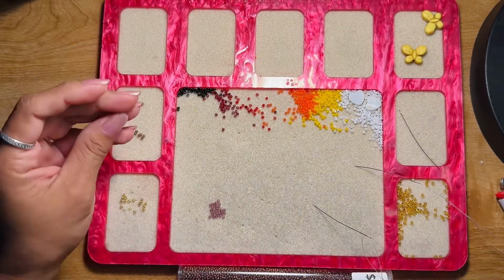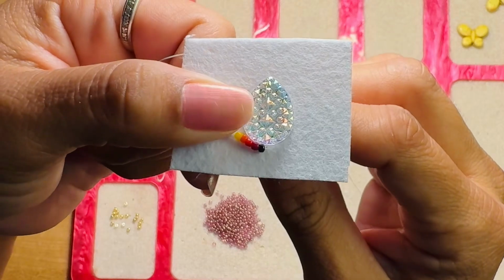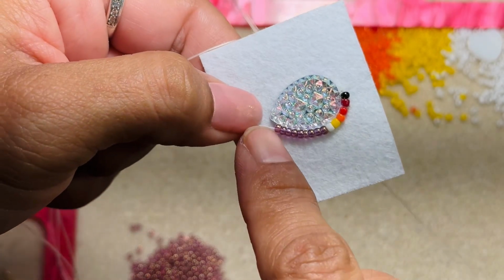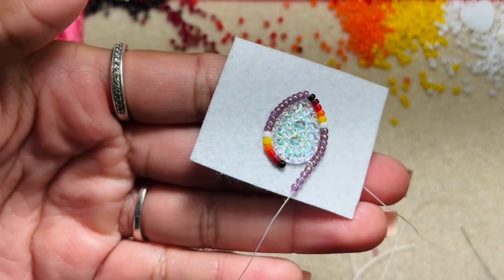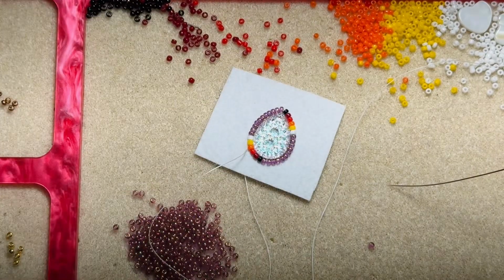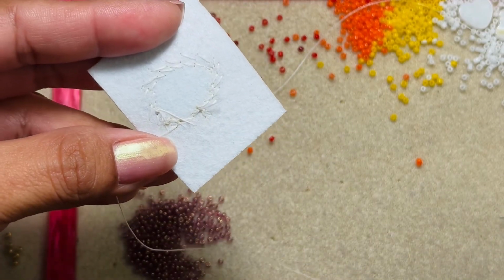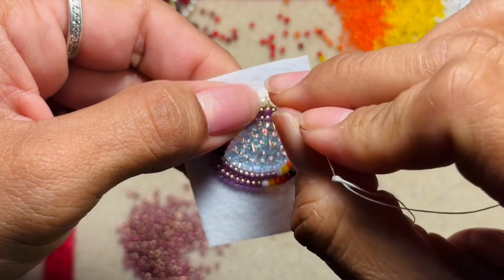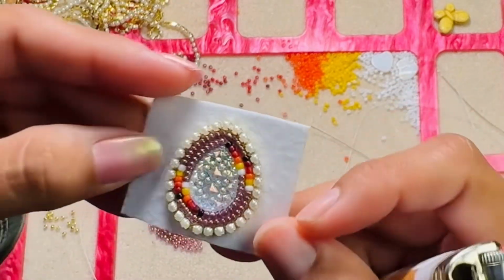Beaded Earrings 2 Needle Stitch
Products used: Size D Nylon Nymo Thread, Size 10 Needle, Size 11 seed beads, Stiff Felt, and ss8 Pearl bandings.
Turn the bell notifications 🔔 do you get notified when i upload a new video ..